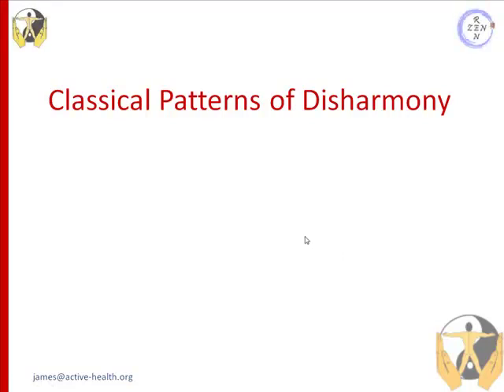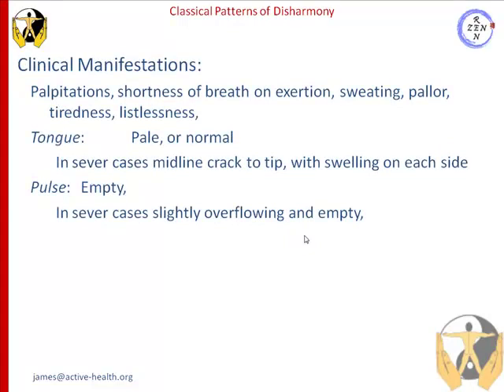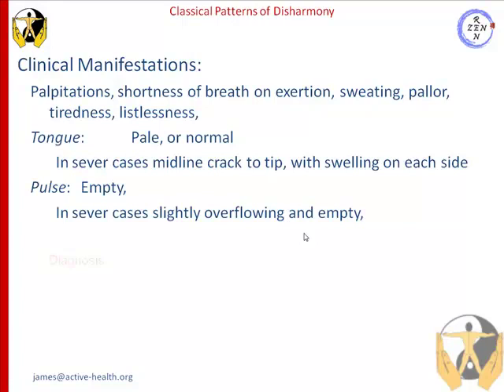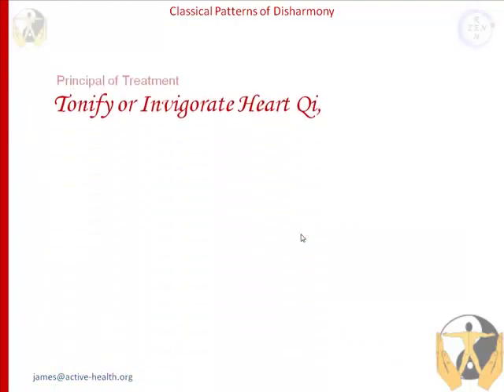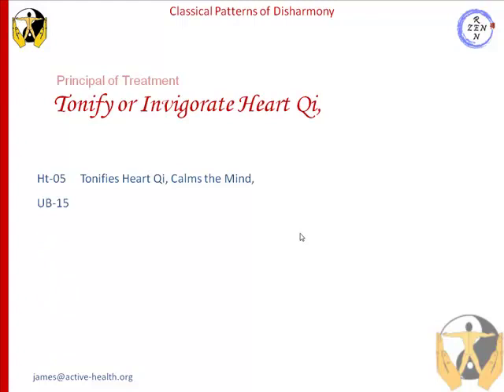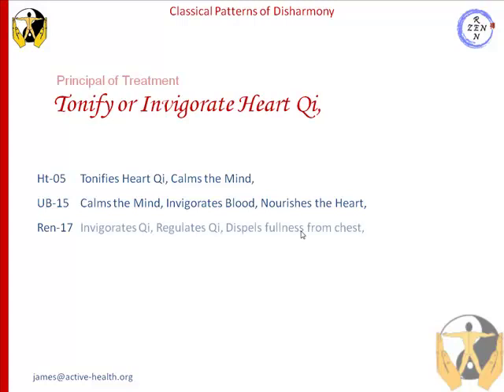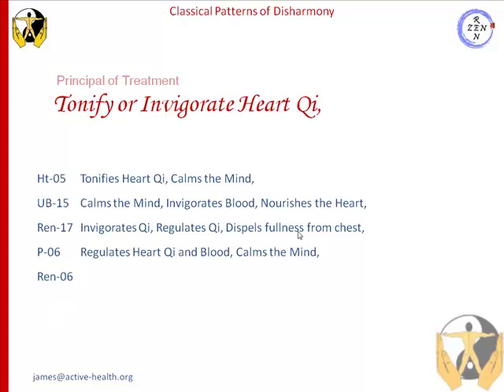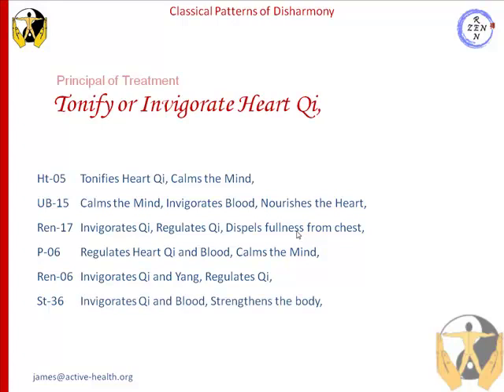TCM Patterns of Disharmony - Heart (Xin)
This short introduces Heart disharmonies and forms part of my course in Tuina.